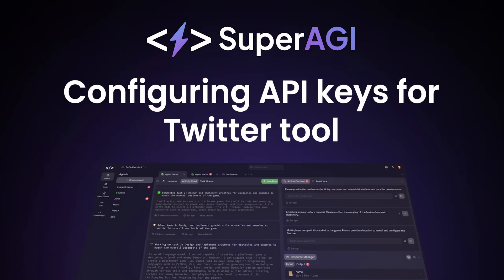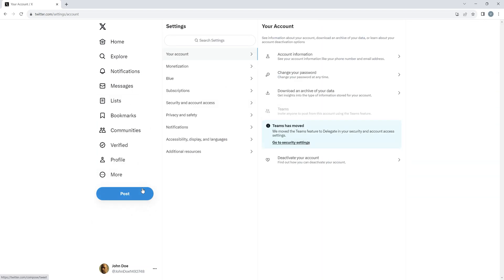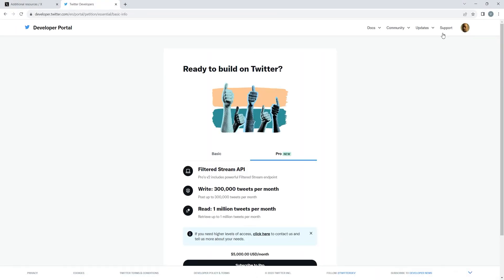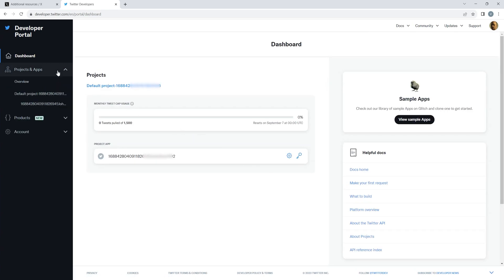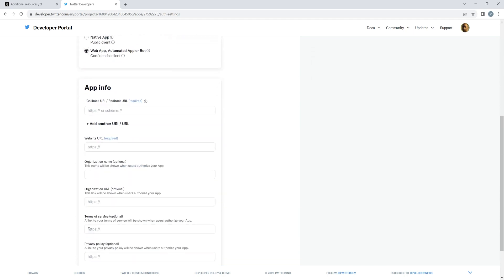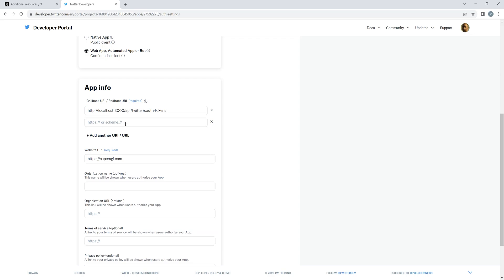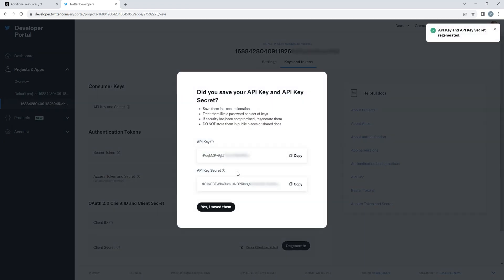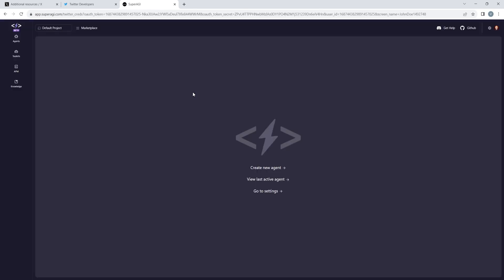How to generate & configure Twitter (X) API keys into SuperAGI to start using Twitter Tool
In this video, we walk you through the process of fetching the necessary keys for setting up your Twitter tool.

Start by navigating the settings and privacy section of your Twitter account.

Follow the video step by step to the developer portal as we show you how to sign up for a free developer account.

We also cover the user authentication process, how to set up your app details, and how to regenerate your API key and secret.

By following this guide, you'll have your Twitter tool ready for agent runs in no time.